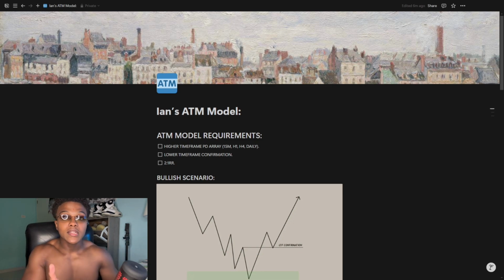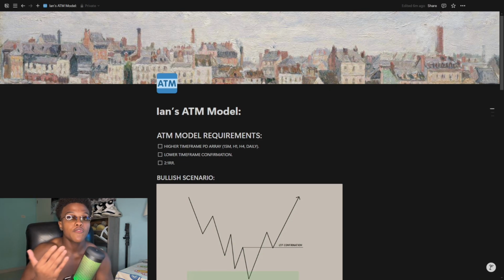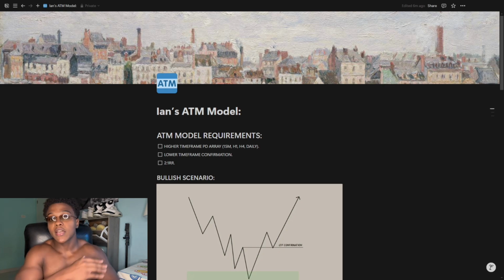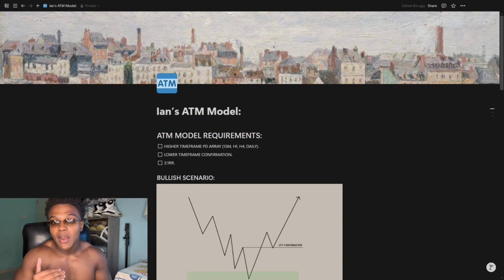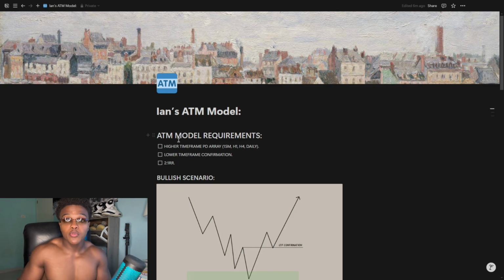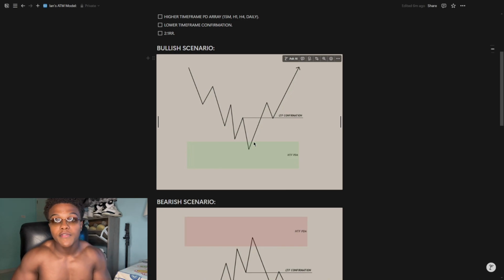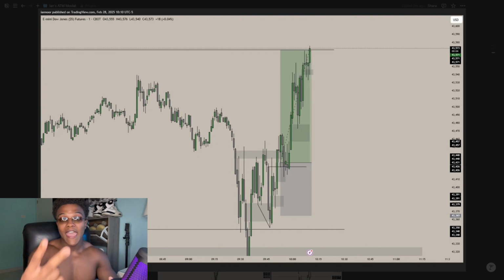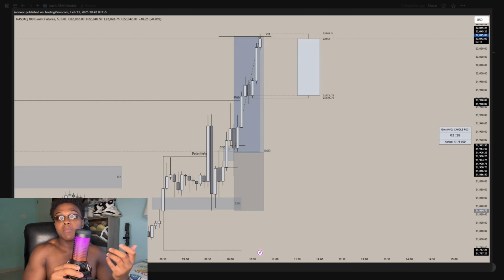My 3 Step Strategy To Make +$100,000 in 2025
timecodes:
0:00 - Intro
1:04  - The ATM Model
15:11 - Outro